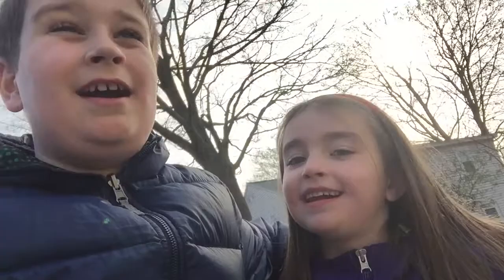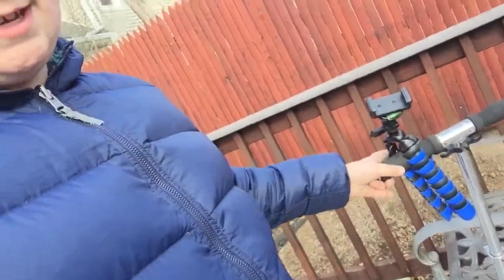I got a Christmas tree 🌲✌️